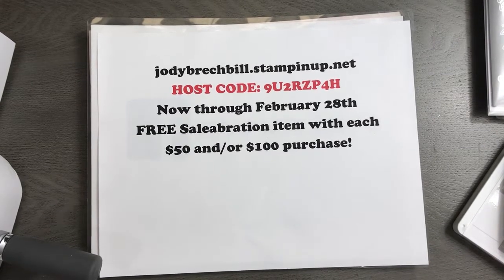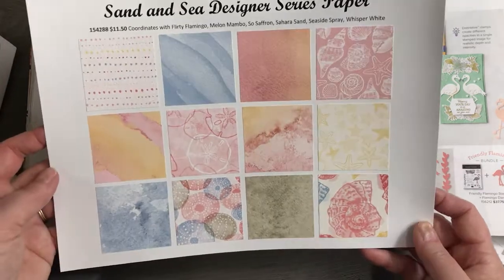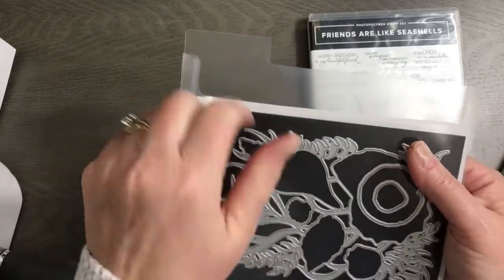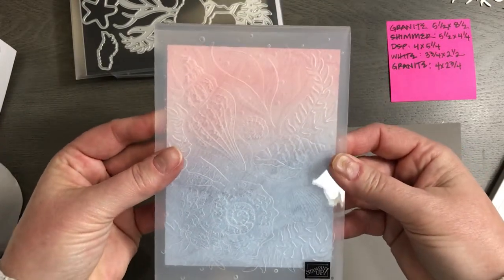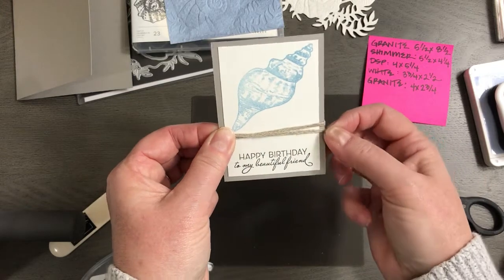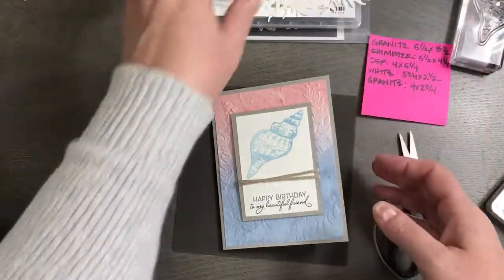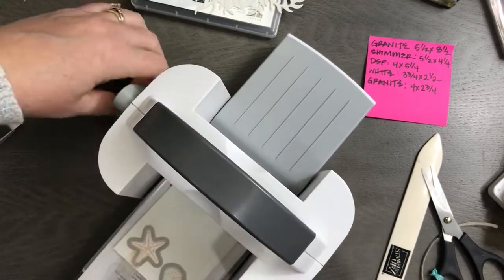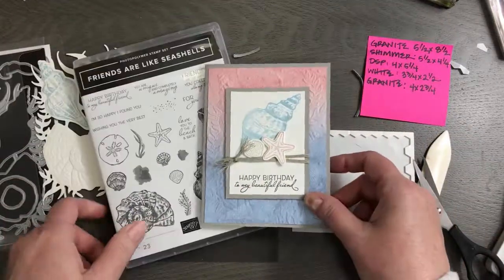Movie Monday Sand & Sea 1.25.21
Gorgeous birthday card using Sand and Sea Suite from Stampin' Up!  January-June Mini Catalog